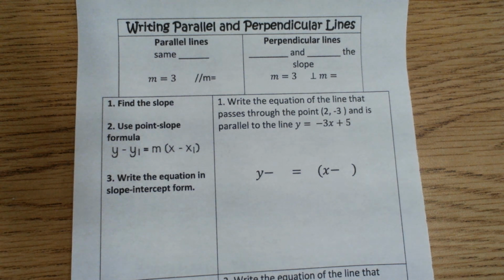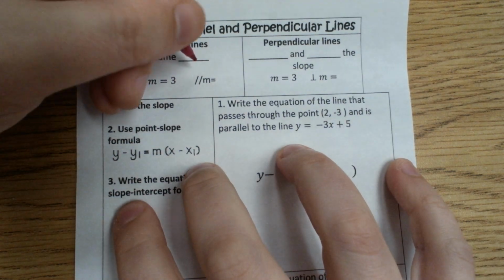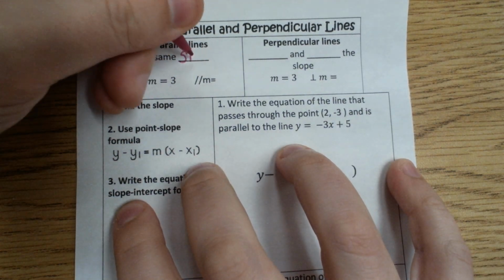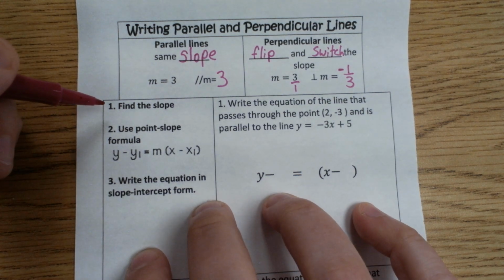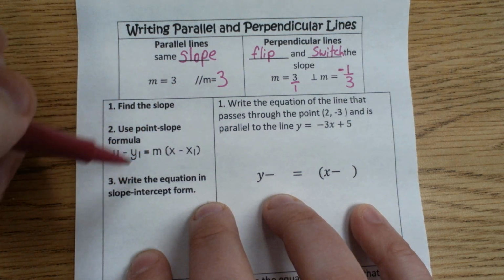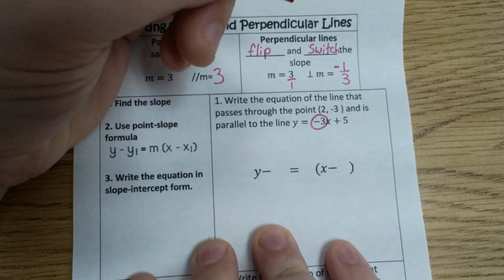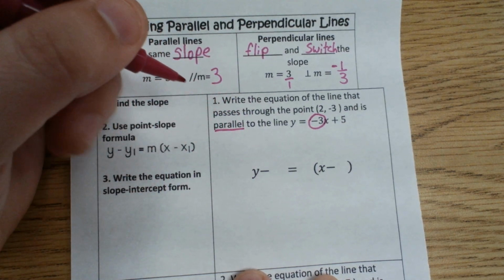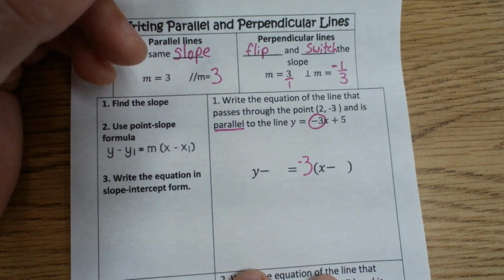Write Parallel and Perpendicular Lines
Finding parallel and perpendicular lines when given a point and corresponding equation.